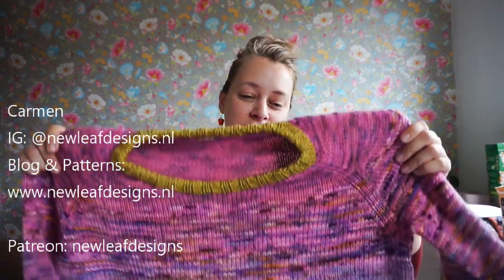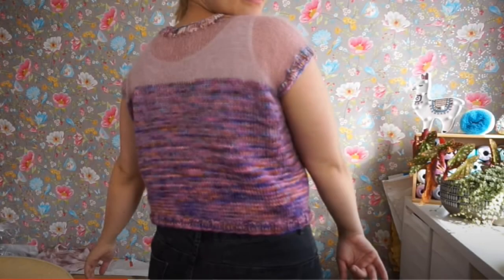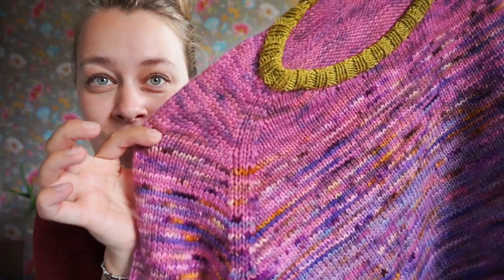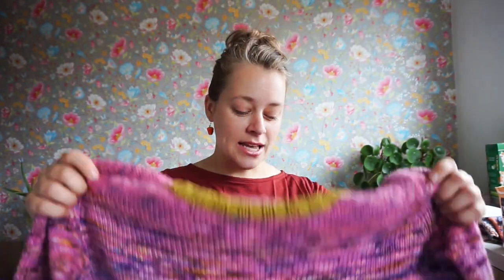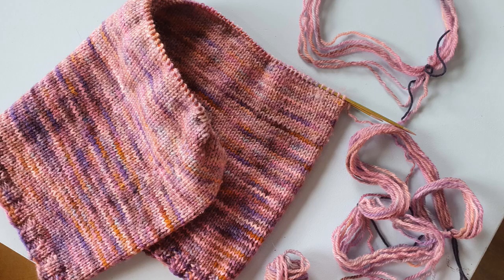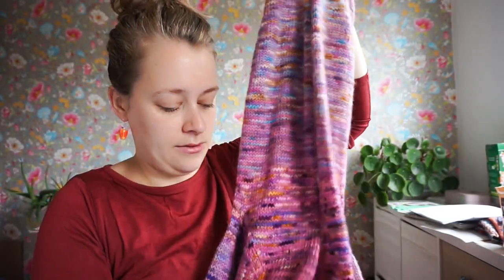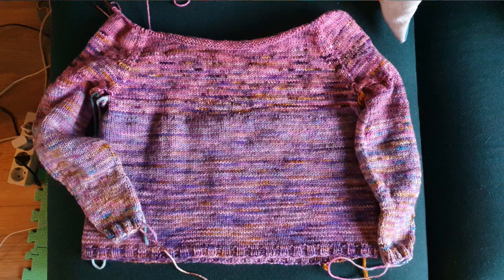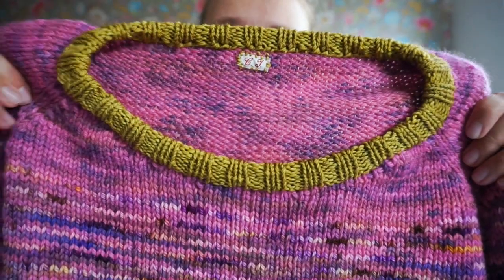Sweater Surgery: Remaking my As If Tee